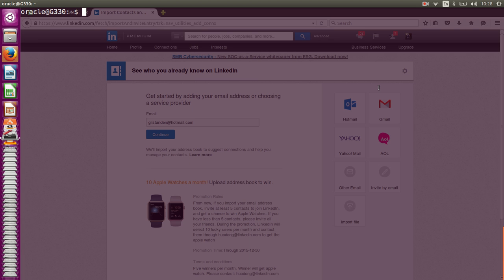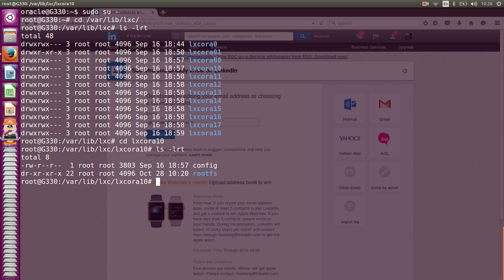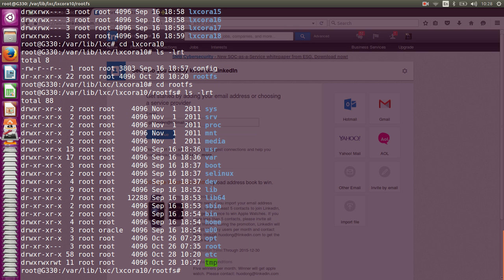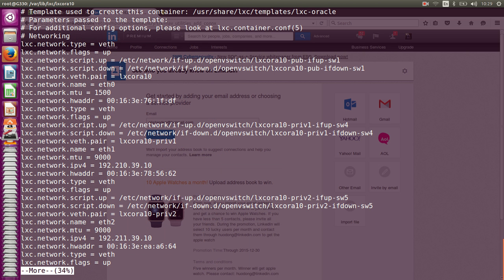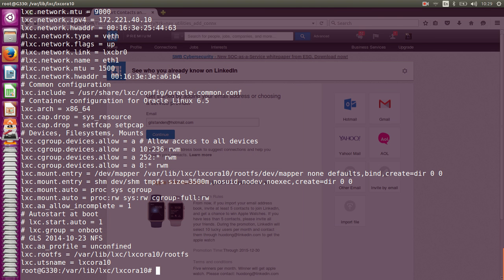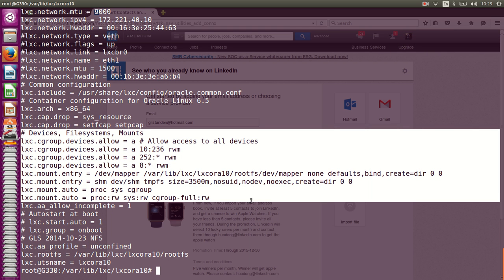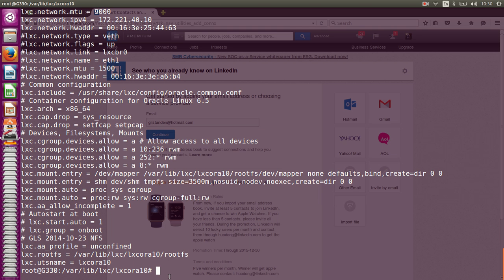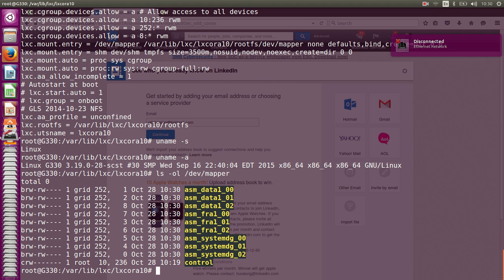Any Oracle Enterprise Software on Any Linux Using LXC Linux Containers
This 3-minute video showcases the manageability advantages of running Oracle Enteprise Software in LXC Linux Containers vs. running in a traditional hypervisor.  Video also shows how multipath storage is presented to  LXC Linux Containers.